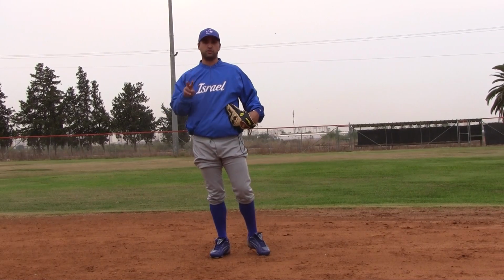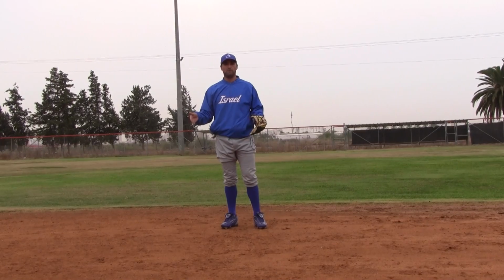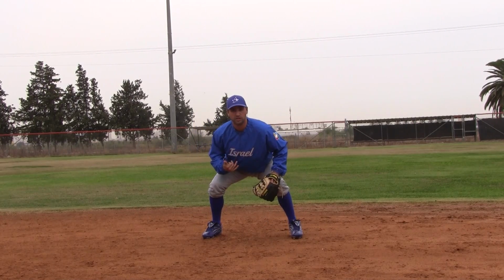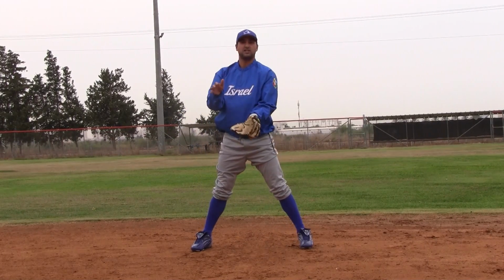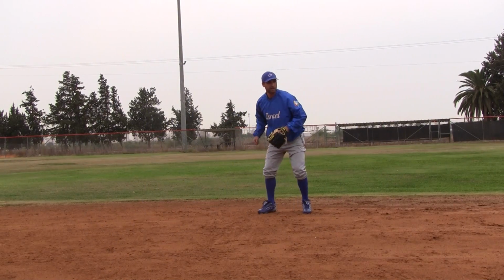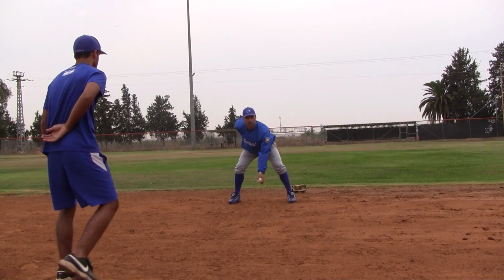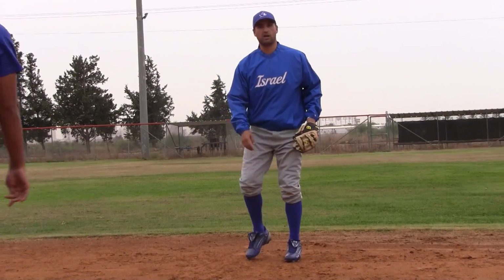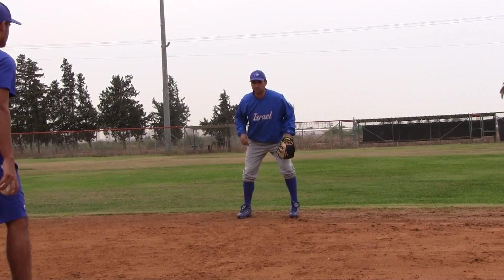Israel Baseball Instructional Videos - Drills for Infielders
Nate Fish, National Director of the Israel Association of Baseball, shows coaches a series of drills for infielders to use at practice.  Tal Erel, Israel Baseball prospect, helps demonstrate.